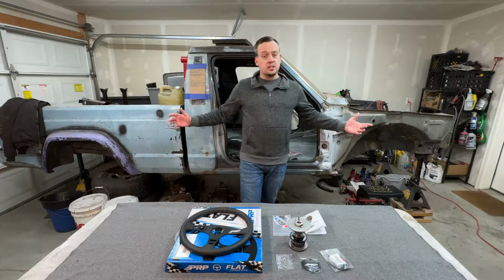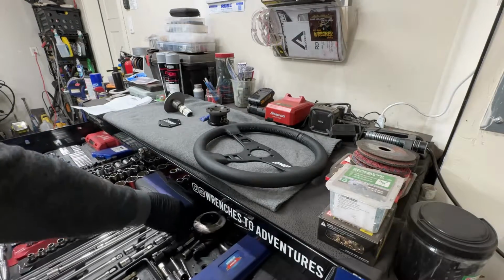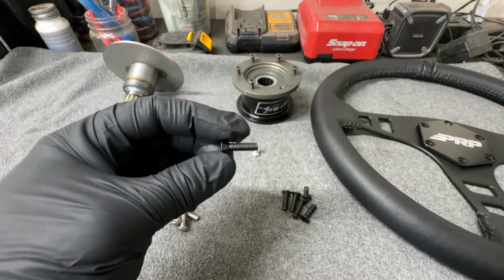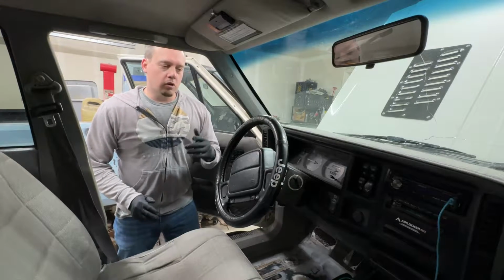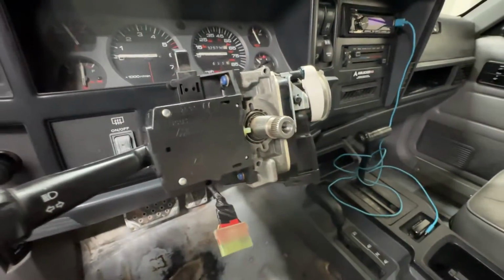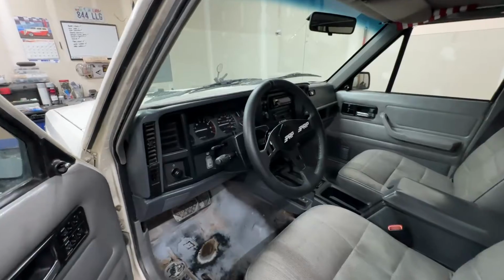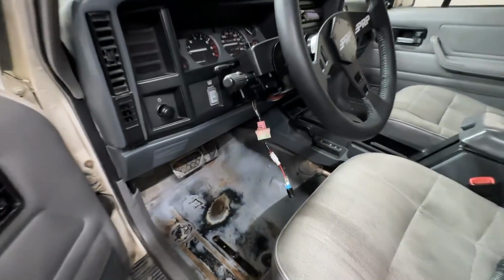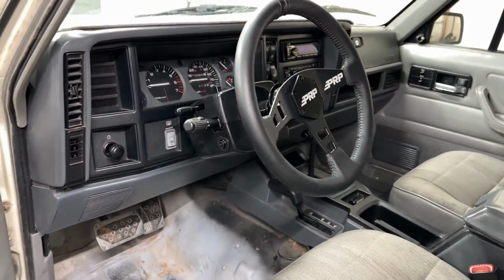Installing A Removable Steering Wheel On My Jeep XJ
This is Episode 5 in the Jeep XJ build series. In this one I install the ultimate anti-theft device, a removable steering wheel. This is the best kit on the market for the Jeep XJ. Let me know what you think?

The new Goal is 1000 by the end of the year. Help me get there! Sorry for not being consistent with my uploads. I will get better at it. I promise!

For sneak peak content please follow wrenches.to.adventures on Instagram.

LAST WEEKS VIDEO:
-PT.3 MJ Build Series, Door Hinge Reinforcements

- Horn Button

- Detail Belt Sander

-Sanding Belts